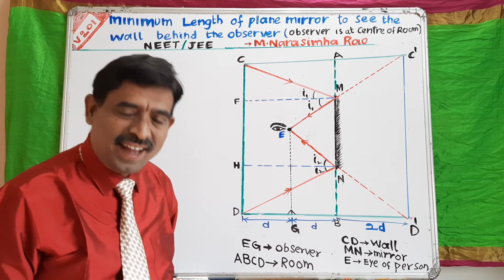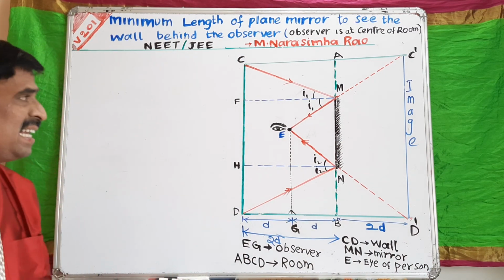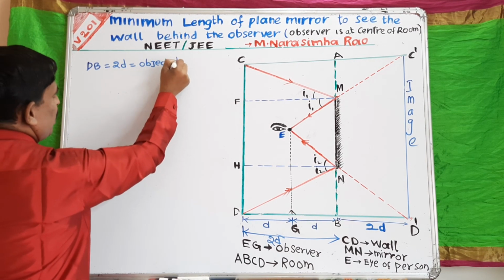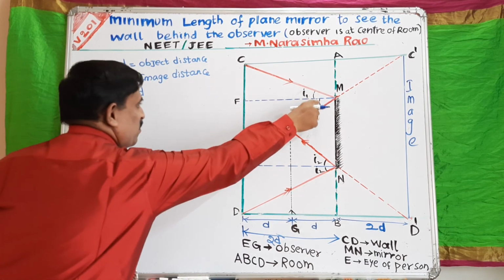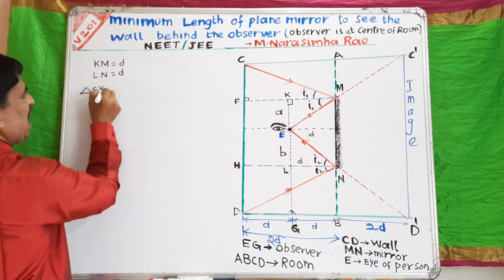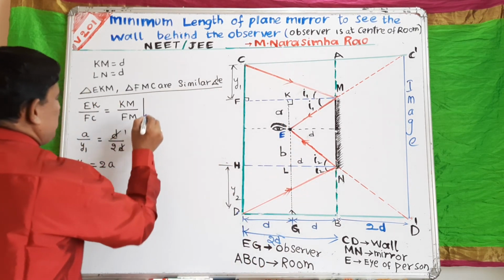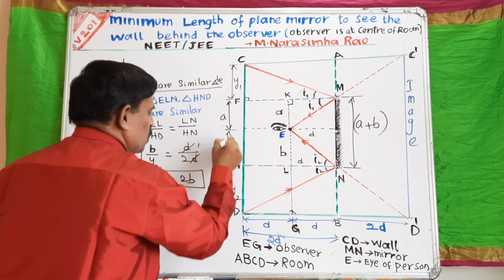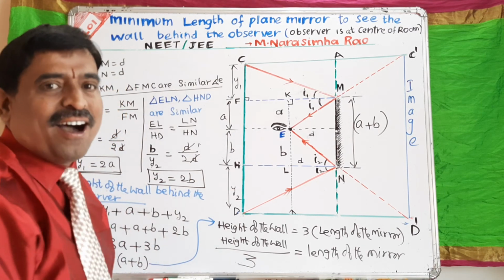minimum length of plane mirror to see full image of WALL behind the observer | NARASIMHARAO SIR